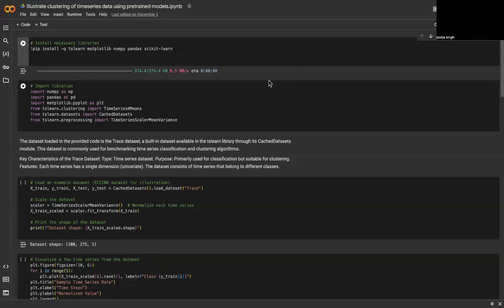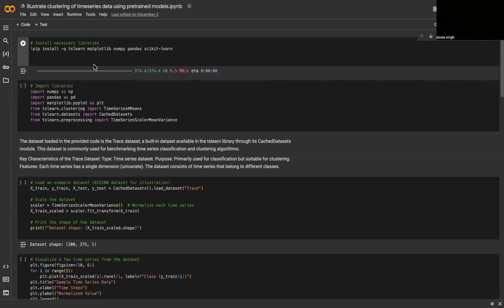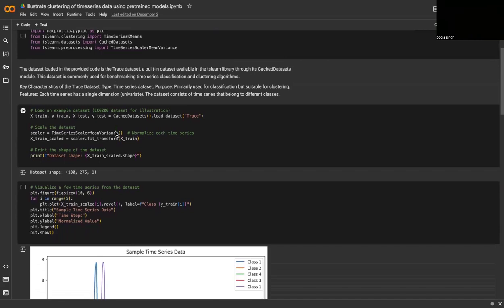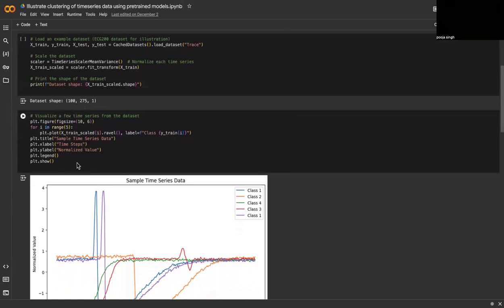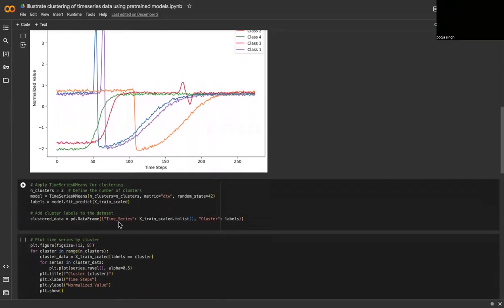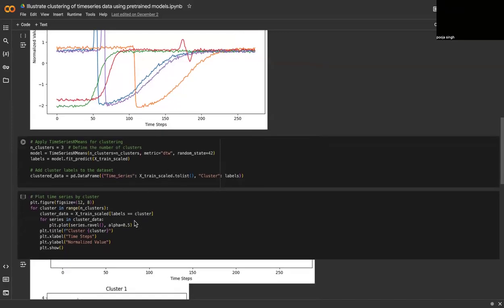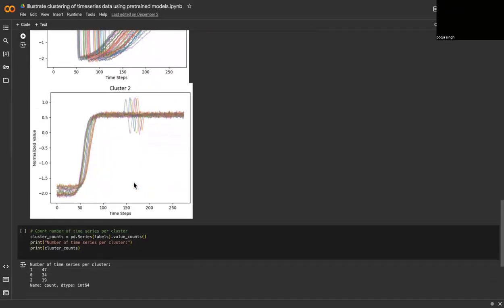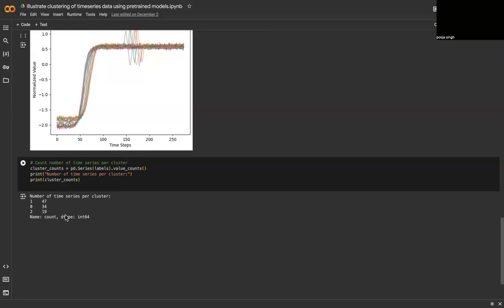Time Series Clustering with KMeans: Using Trace Dataset and DTW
In this video, we explore time series clustering using the tslearn library and the built-in Trace dataset. Learn how to apply TimeSeriesKMeans with Dynamic Time Warping (DTW) to group univariate time series data into clusters.

What You'll Learn:
Overview of the Trace dataset for time series classification and clustering.
Data normalization using TimeSeriesScalerMeanVariance.
Applying TimeSeriesKMeans with DTW for clustering.
Visualizing clusters of time series data.
Analyzing cluster distributions with metrics.